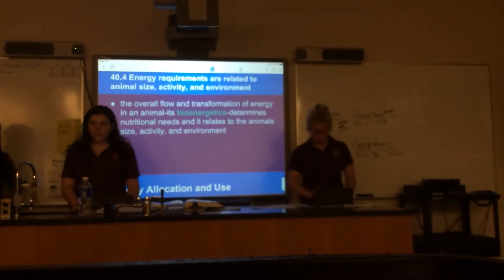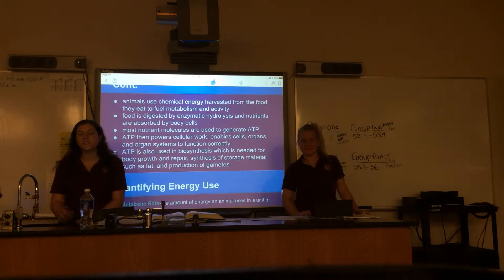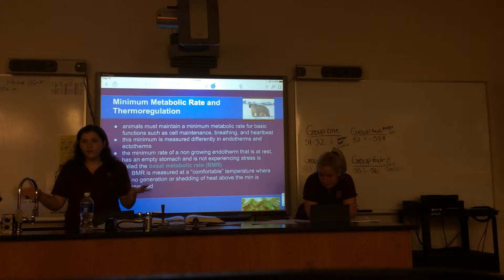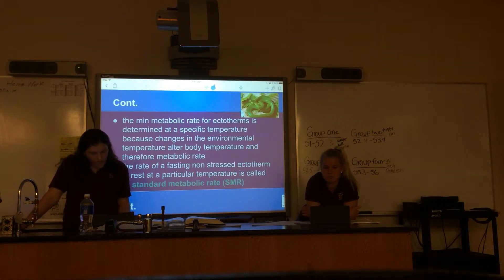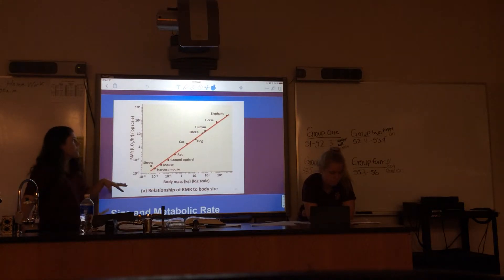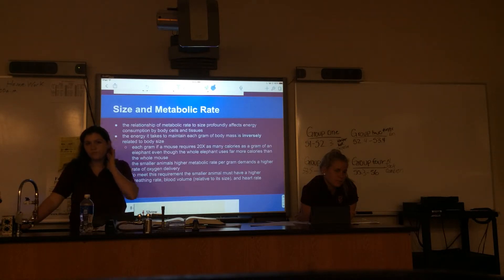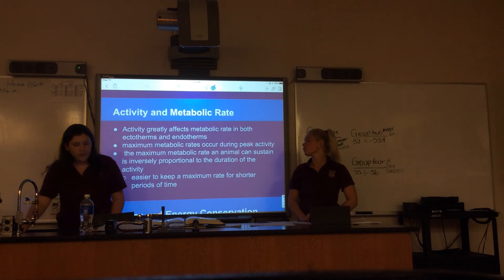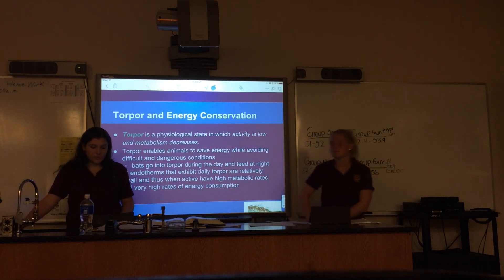Ch 40 pt 2